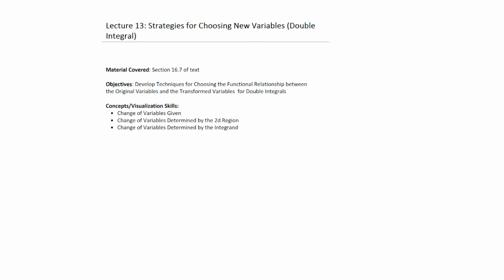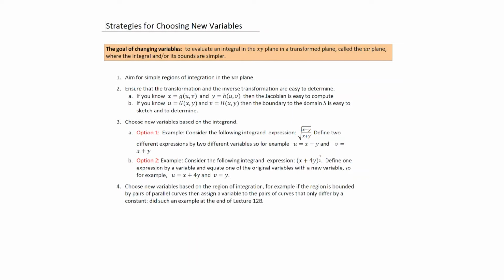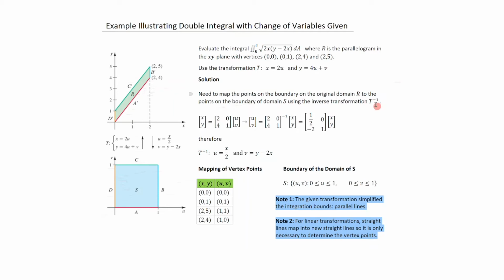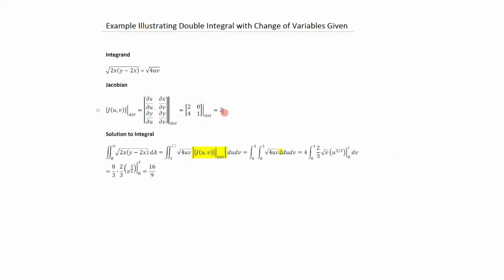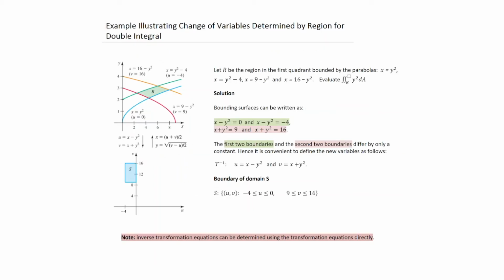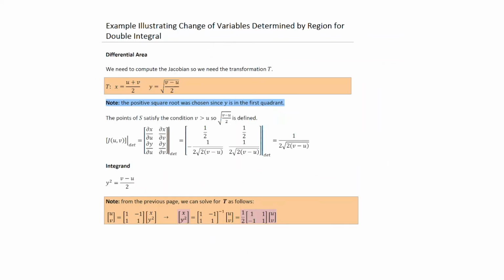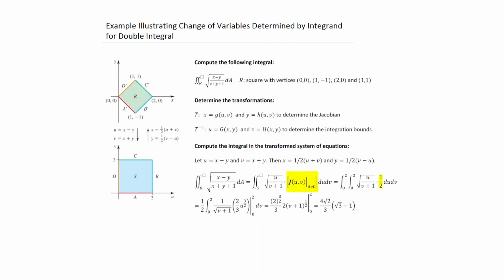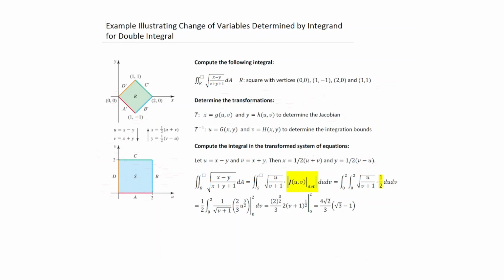MAT291 Lecture 13